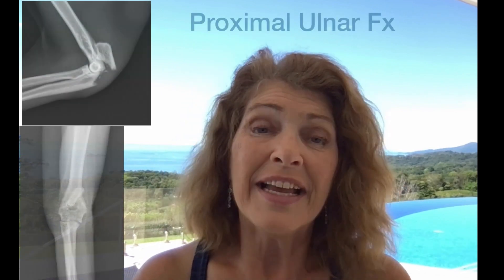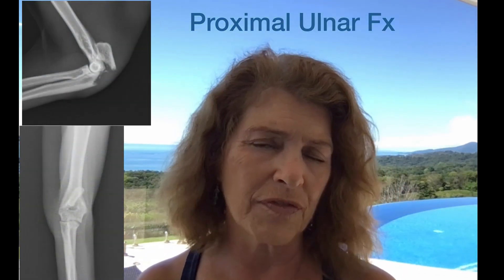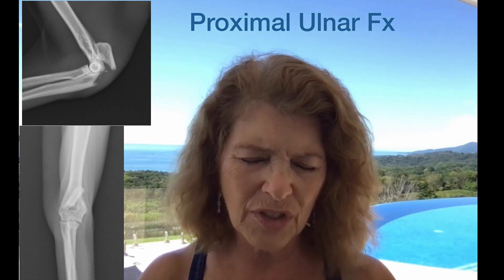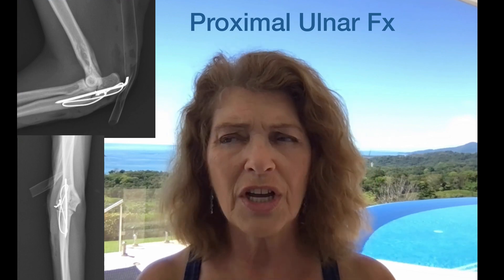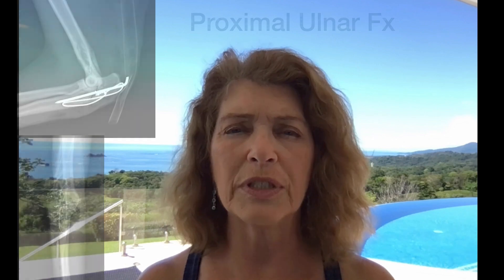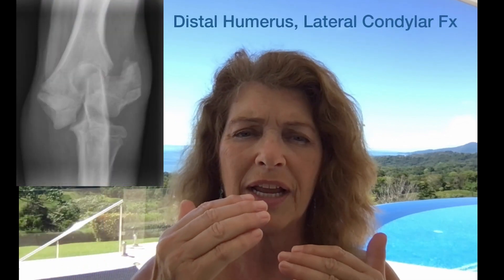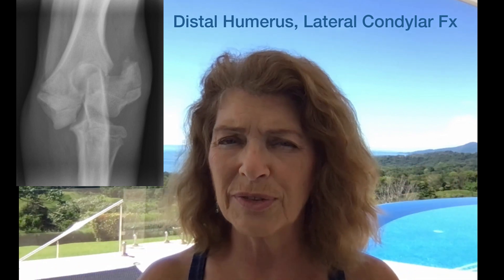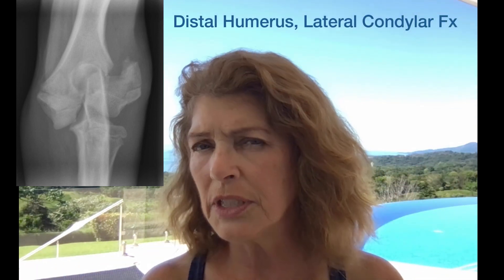Do all articular fractures in dogs and cats need surgery?